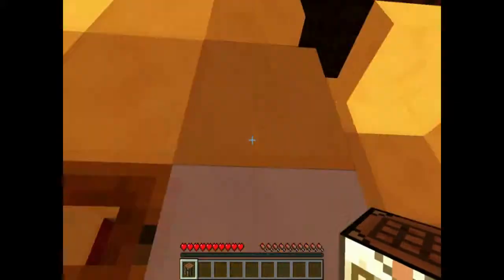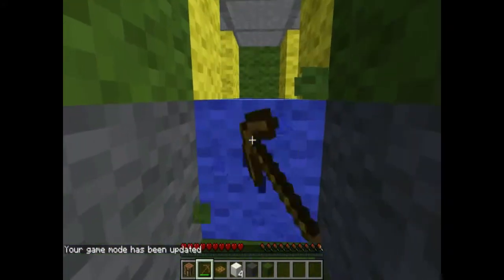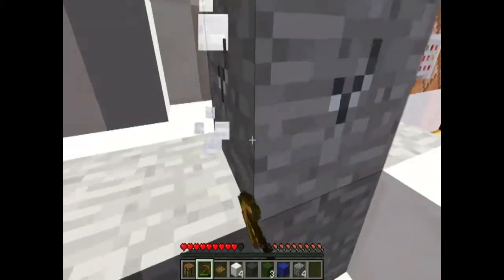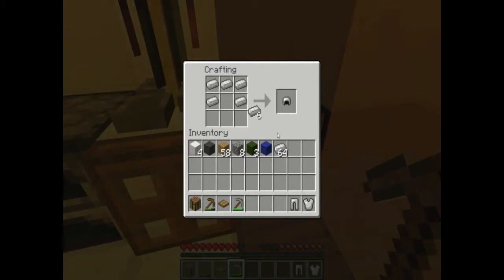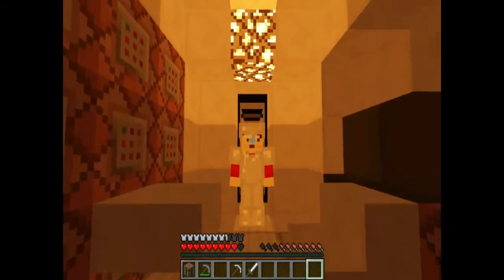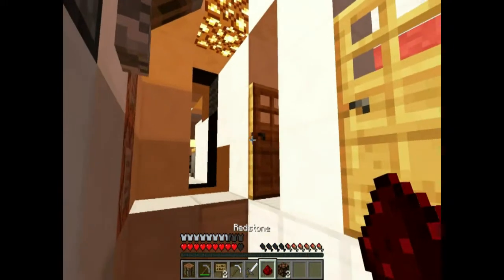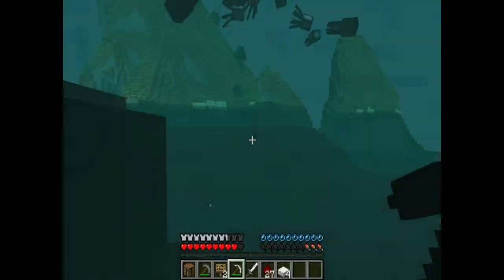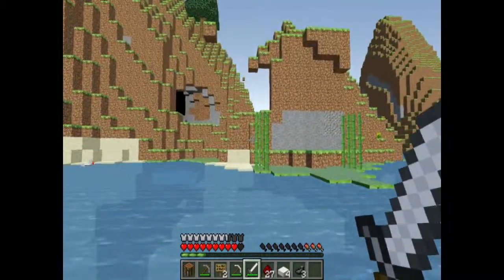Random Map Survival #1 | INTO THE INTERNATIONAL SPACE STATION WITH CHRIS HADFIELD!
What do you think about me continuing this series?

NASA has sent me on a brief solo mission aboard the International Space Station!  Now, will they trust me to not wreck the station and fall to my death or what??

P.S. I mean no offense to Chris Hadfield.  He made some fun videos and seems to be a cool guy.

(you may need MCEdit to import this into your world)

Intro music was made by ME!